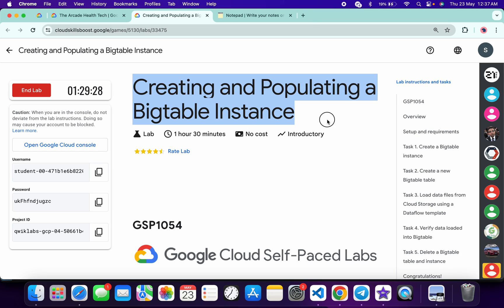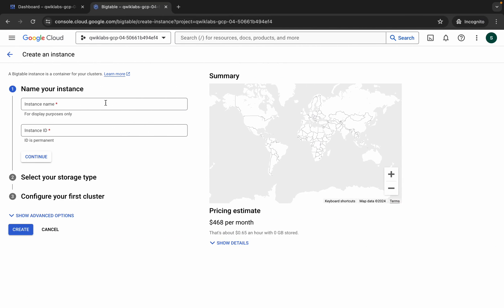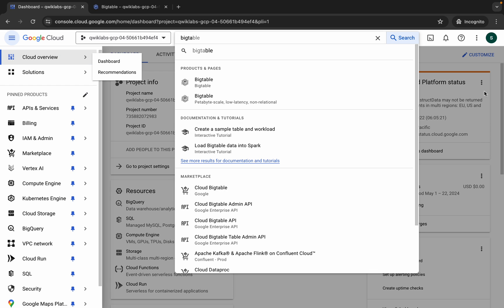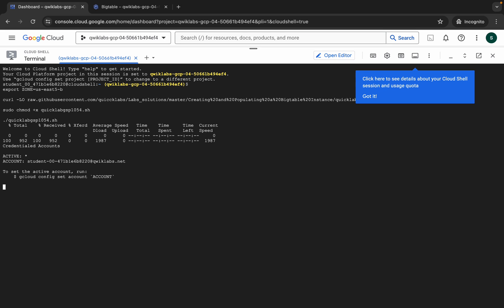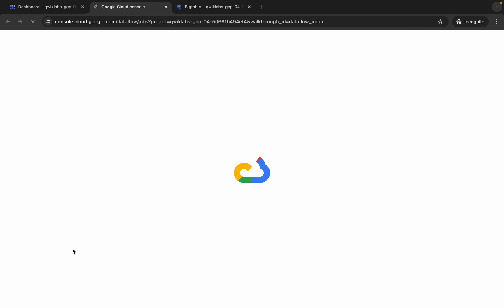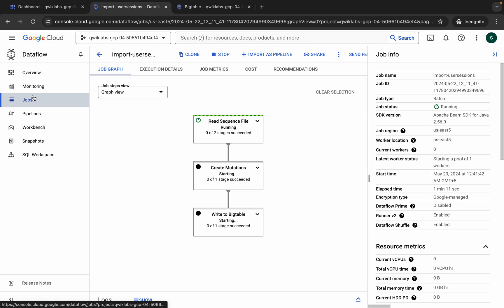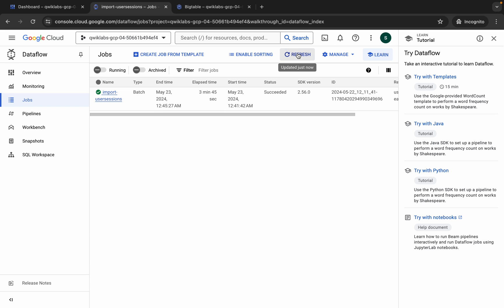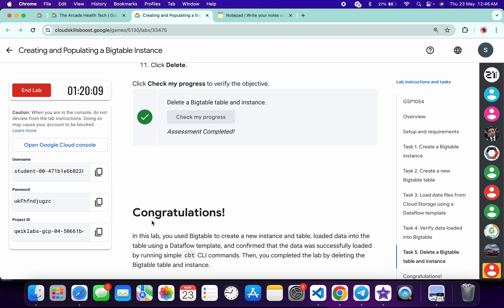[2024] Creating and Populating a Bigtable Instance || qwiklabs || GSP1054 || [With Explanation🗣️]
export ZONE=

./quicklabgsp1054.sh